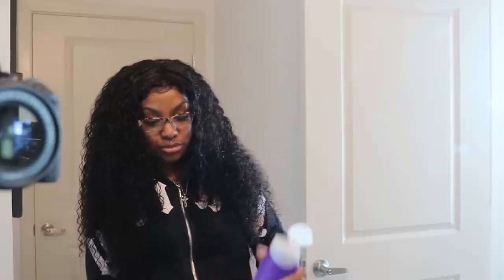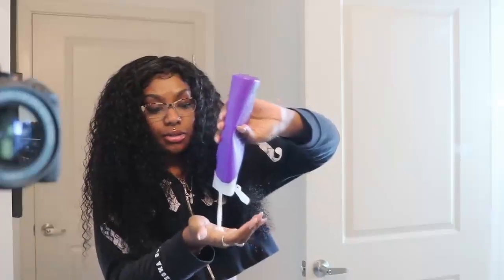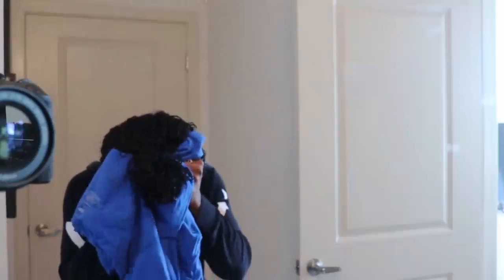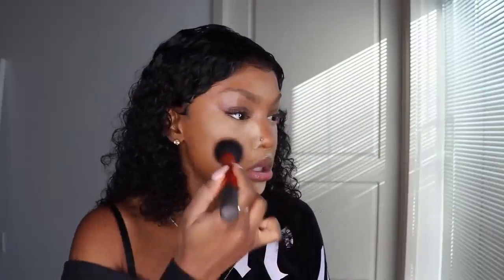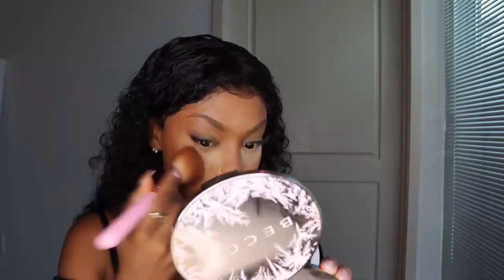3 in 1 Back to school GRWM ft nadula com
Get $3 off when purchasing yours by using the code ”nadulatb” on Nadula mall

Nadula Hair on Ebay

Nadula Amazon Prime Day Deals
July 16- July 17
Order over 2$     Enjoy 5%OFF  Code:NADULA01
Order over 199$   Enjoy 8%off  Code:NADULA02
Order over 299$   Enjoy 10%off  Code:NADULA03

Back to school with a new look
Expiry Date: July23-July27

Theme:
"Back to school Nadula hair look" Customer video Contest
Date: 15th,July-10th, August

The girls who make the best videos will get 16 16 16 with 14 inch closure. We will announce the winners once the contest is finished.

2. Video Details (must):
(1)Put " Back to school Nadula Hair" in the title
(2)Make a video around This theme "Back to school".
(3)The video should be over 1 minute.
(4)Put Nadula hair Specified link in the top of the description box.